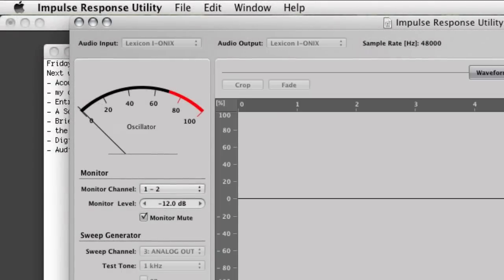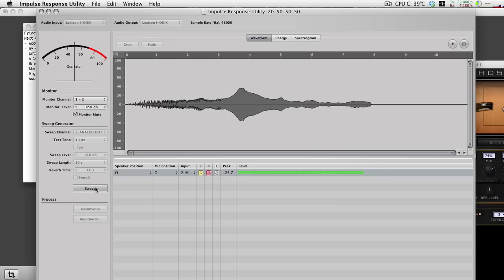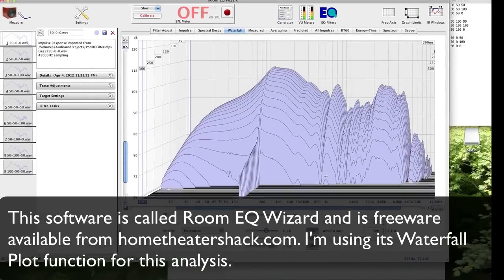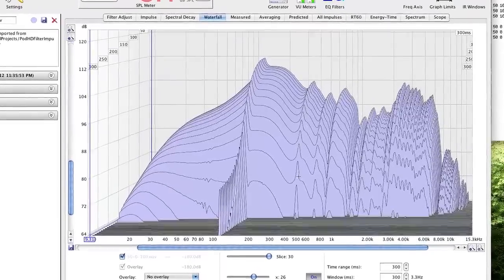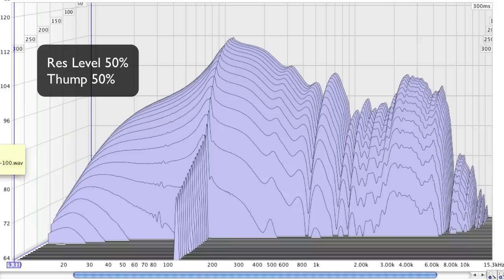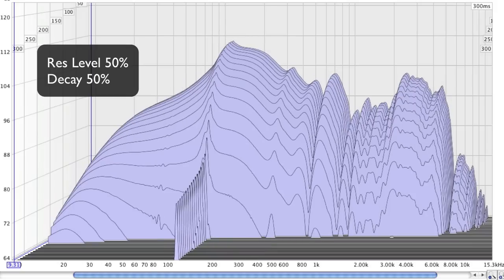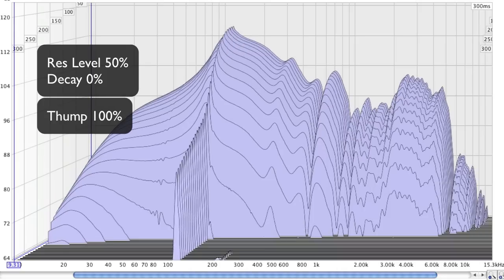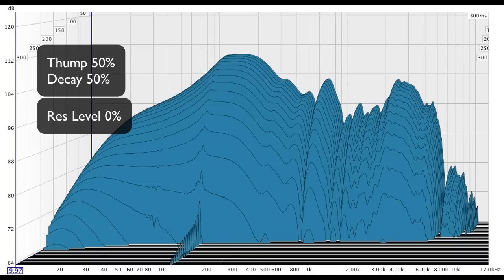Pod HD500 Parameters Part 2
This is a further exploration of the new Cab Deep Edit Parameters in the Line 6 Pod HD500, firmware update 2.0.